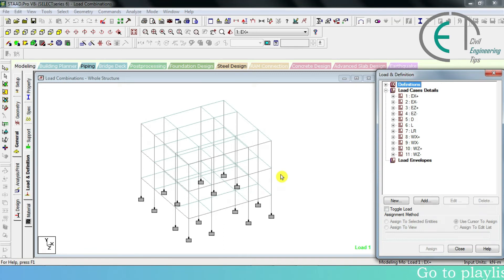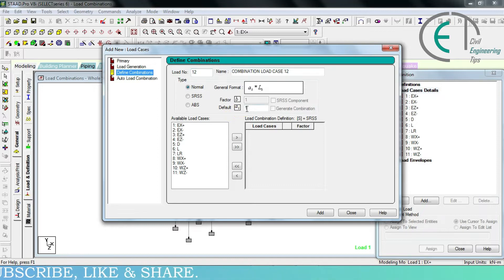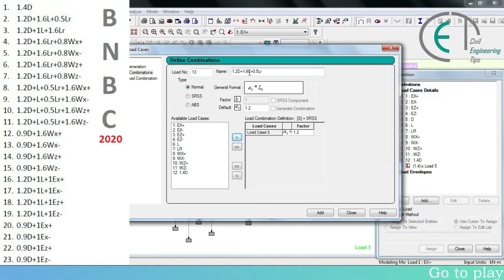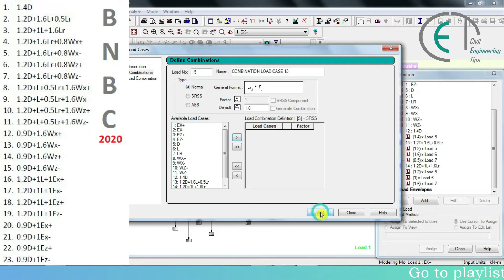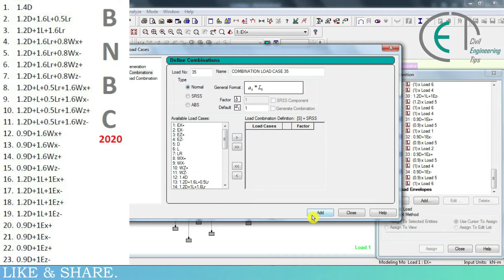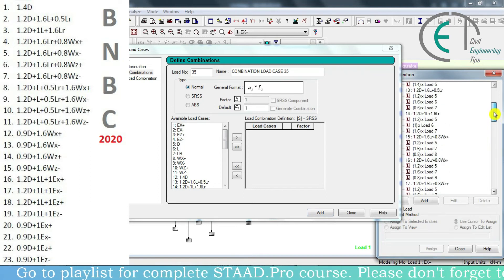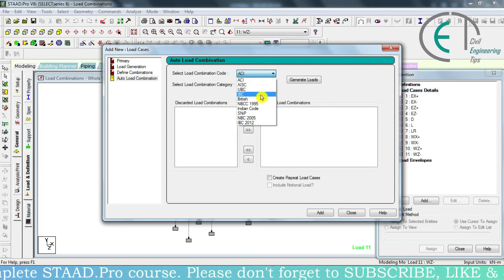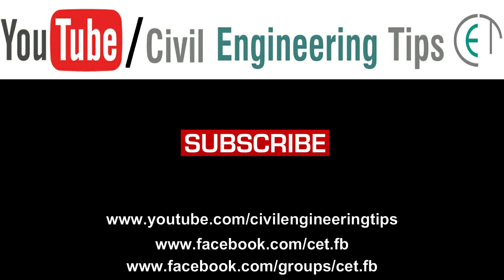#19. Load Combinations in STAAD.Pro | How to combine loads in STAAD.Pro | Civil Engineering Tips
This is the 19th episode of STAAD.Pro tutorial series. In this tutorial we’re going to discuss about Load Combinations in STAAD.Pro according to BNBC 2020. If you’re a beginner then go to playlist and start from the beginning. If you need English subtitle then type c from your keyboard. Thank you.